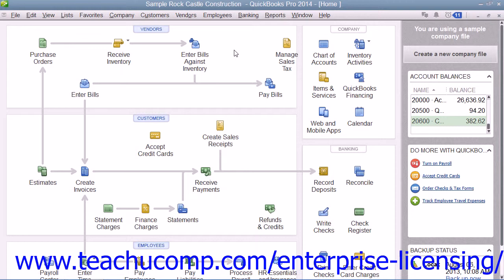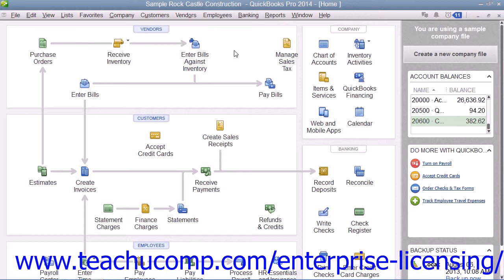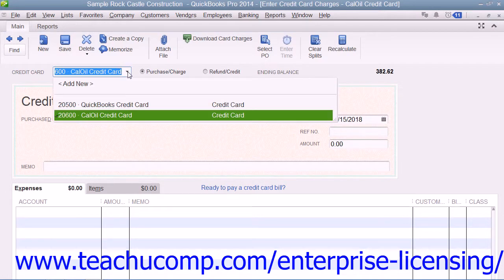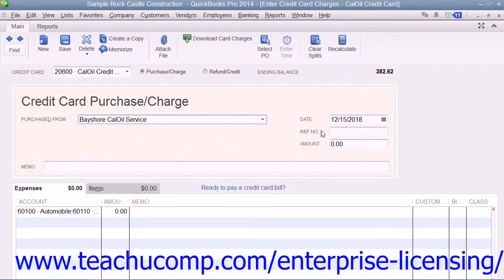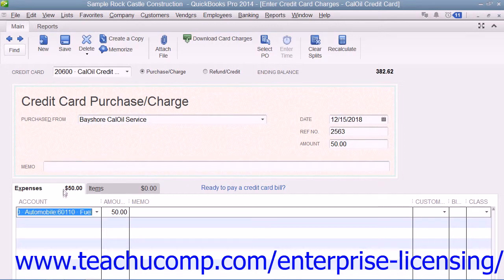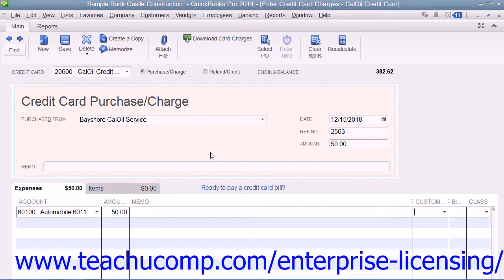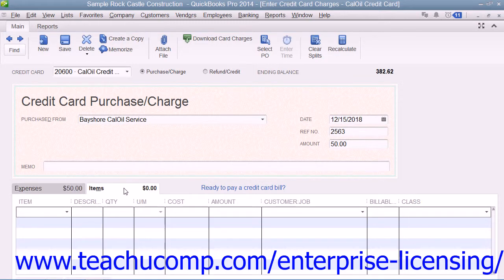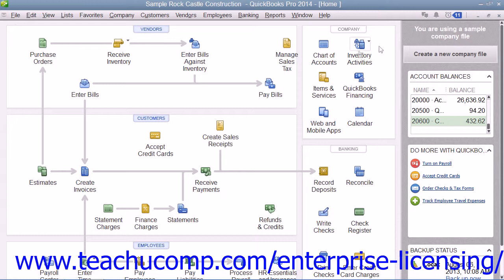Intuit Quickbooks Tutorial 2014 Using Credit Card Accounts 21.2 Employee Group Training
A clip from Mastering QuickBooks Made Easy: Entering Charges on Credit Cards in QuickBooks Pro 2014. Get a FREE demo of our training for groups of 5 or more